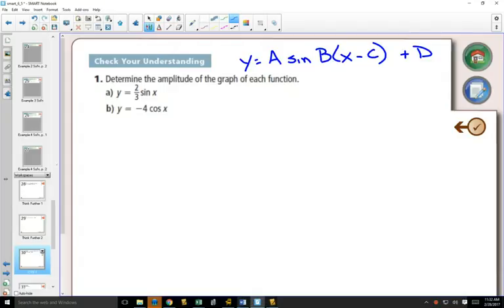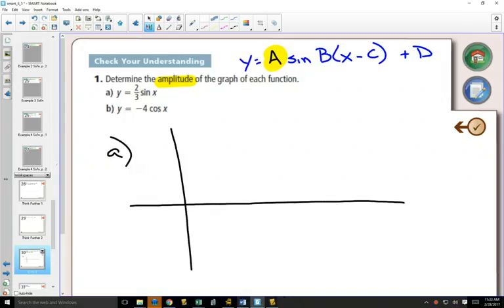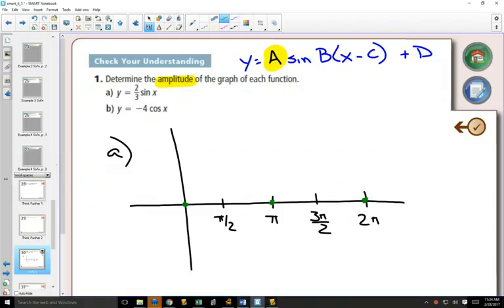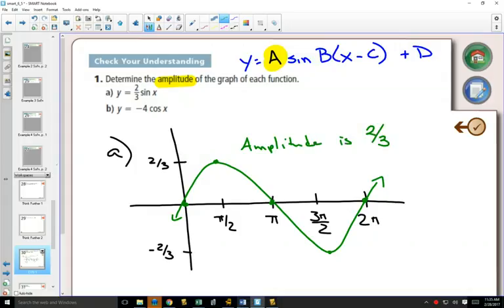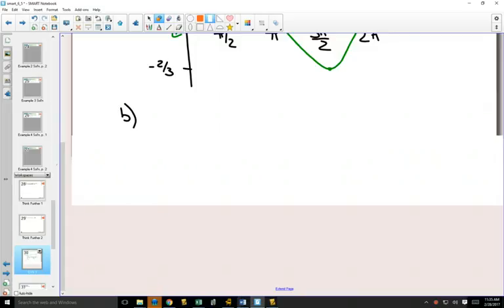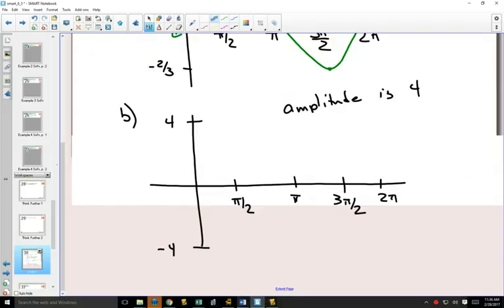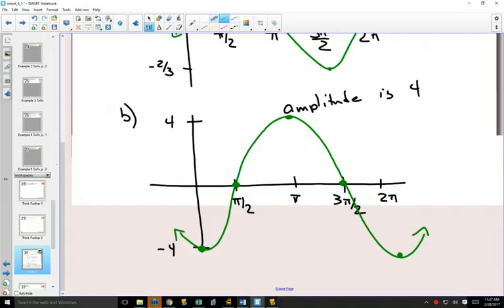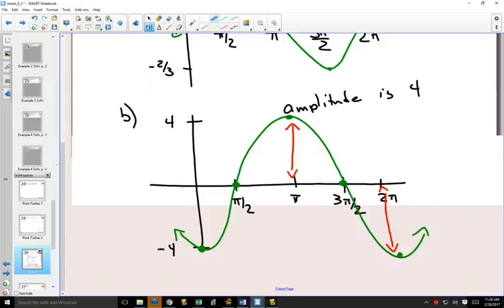40SP 6 5 Example 1